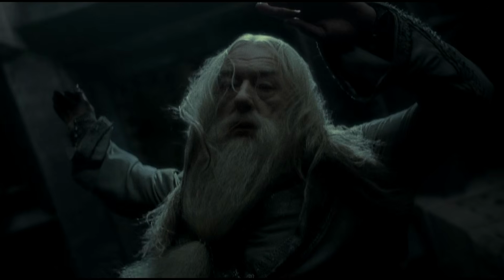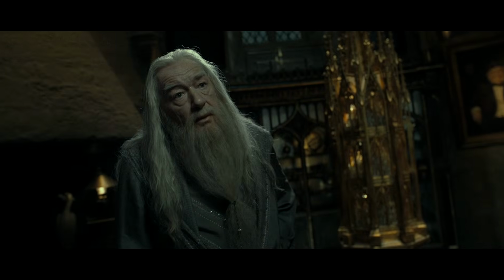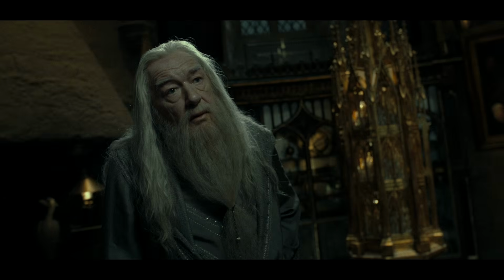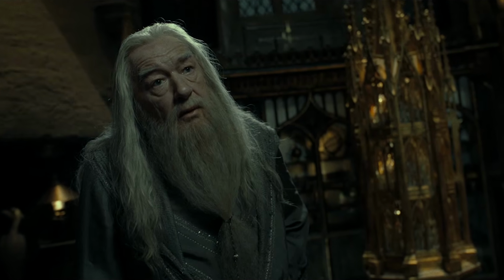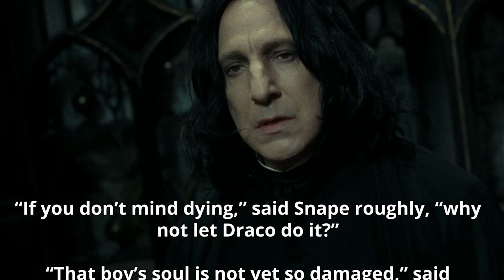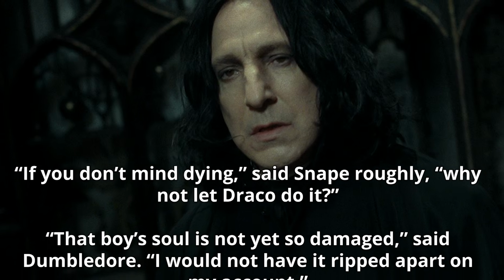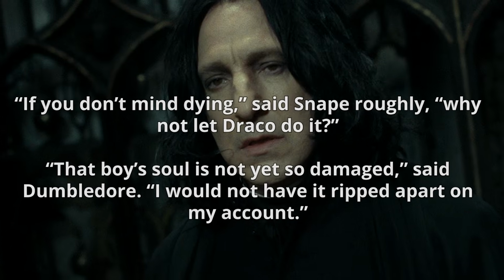Why Snape's Avada Kedavra Was BLUE When He Killed Dumbledore - Harry Potter Theory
Welcome to Harry Potter Theory. In today’s video, we’re discussing Severus Snape, Albus Dumbledore, and the events of the Half-Blood Prince. More specifically- we’re going to be diving in to the iconic and emotional scene where Snape ends the life of Hogwarts’ loveable headmaster- Albus Dumbledore. Diving in further, we’re going to be analyzing Snape’s murder of Dumbledore, and honing in on one peculiar aspect pertaining to the colour of Snape’s spell.

Starting all the way at the beginning- we know that Dumbledore’s death was pre-ordained, it had to happen, and he was going to die anyway- that’s why Dumbledore enlisted the help of Snape to kill him.

“If you don’t mind dying,” said Snape roughly, “why not let Draco do it?”
“That boy’s soul is not yet so damaged,” said Dumbledore. “I would not have it ripped apart on my account.”

As per the rule of the unbreakable vow that Snape had made with Narcissa regarding Draco, Snape was responsible for taking action on Draco’s part in the event that Draco was unable. So by killing Dumbledore himself, Snape was effectively saving Draco, and doing Dumbledore a favour. This did however, leave Snape with the daunting task of killing the man that he had grown to like- the man that took him in after Snape defected from the Death Eaters.

When the time comes, and Snape is facing Dumbledore with his wand out at the top of the Astronomy tower- he finally releases the spell that ends Dumbledore. We can very clearly see that Snape used the most effective method of killing known to the Harry Potter story- avada kedavra, the killing curse. The killing curse is one of the three unforgivable curses- curses that are ‘unforgivable’ because of their sadistic nature. Avada kedavra’s purpose is simple, it causes the victim to instantly die. If you want to kill your victim, then this is the spell to use. The spell creates a blindingly intense green bolt of light right before the victim simply drops dead.

But what’s curious about Snape’s particular avada kedavra (and this is only in the film, so take from it what you will) is that when it strikes Dumbledore, it isn’t the green that we’re accustomed to, it’s far more of a blue. I found significance in this moment because it’s re-iterated again and again that avada kedavra is a ‘green’ jet of light- so why was it so blue? The meanings behind spell colours in Harry Potter are never properly explained, but last week I made a theory video where I discuss potential relationships between spell colours and their meanings.  In this video, I outline that for a spell to be produced in it’s ‘truest’ form, the spell requires intent- and the spell must be used for the purpose for which it was made. By this logic, someone producing an expelliarmus properly, and for the right reason, would produce a pure-unwaivering red colour from the tip of their wand. The same goes for avada kedavra- if used accurately and for the right reason, producing an unwavering ‘green’ jet of light.

So, my theory for Snape’s ‘blue’ spell is this- he had regret. In order to produce avada kedavra, or any of the unforgivable curses for that matter, it requires ‘intent’, and it’s generally suggested that the degree of intent will determine how successful the spell is. My thought is that Snape had JUST enough intent to kill Dumbledore, but not enough to produce the spell in its purest form. This would explain why the spell colour waivered from the traditional ‘green’.

Snape didn’t want to kill Dumbledore, but he knew that he had to, so- being the pragmatic man that he is, he got the task done. However, that certainly doesn’t mean that he ever wanted to kill him- it was the last thing that Snape wanted to do, he just knew that it was the ‘right’ thing to do.

YER A WIZARD ARRY

Thanks!